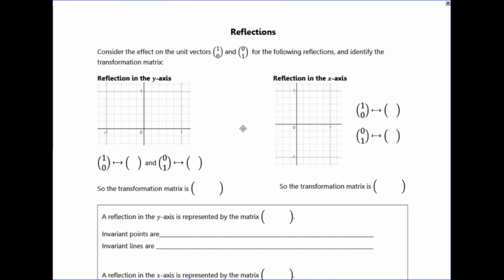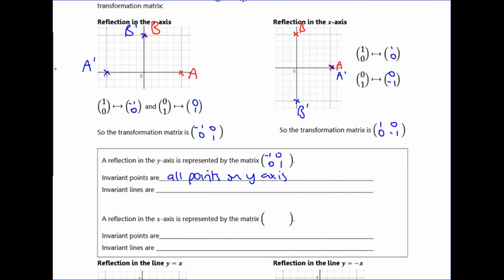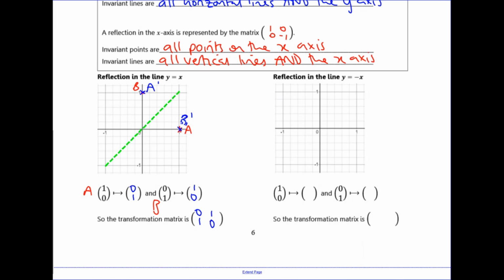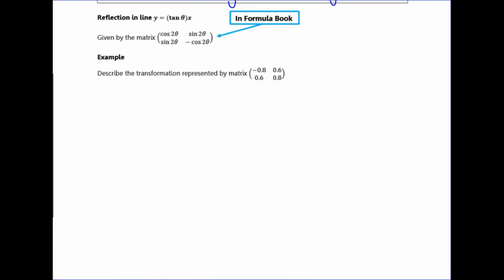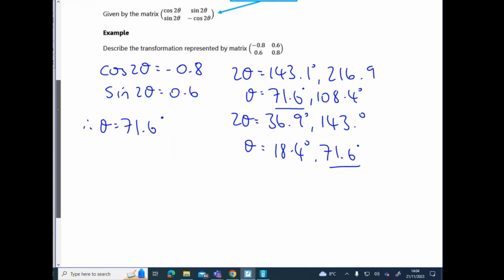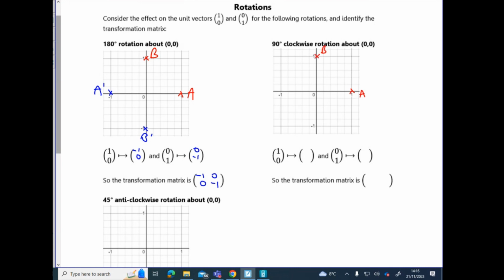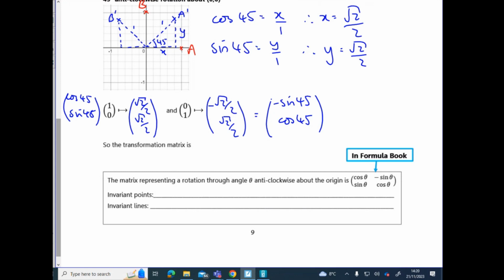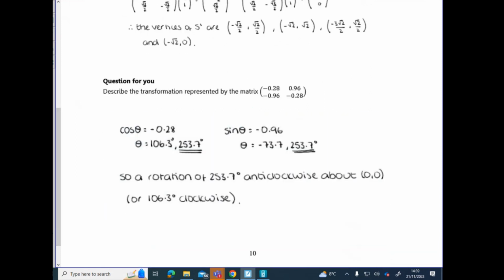AS FM Linear Transformations Lesson 2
This video covers the examples in AS FM Linear Transformations Lesson 2